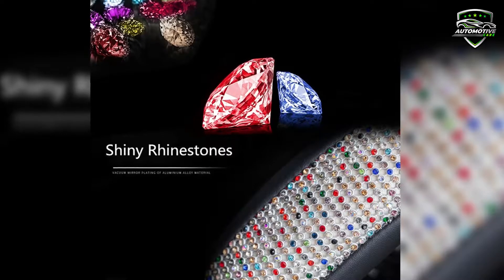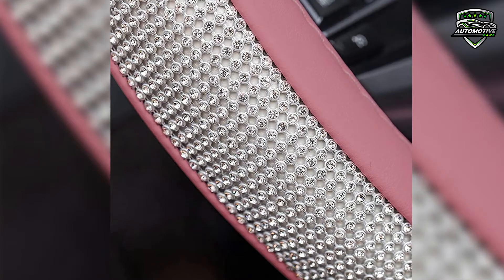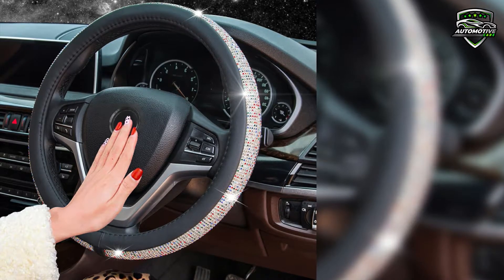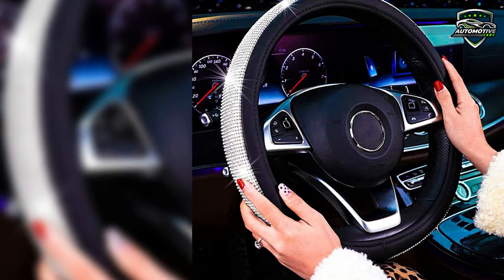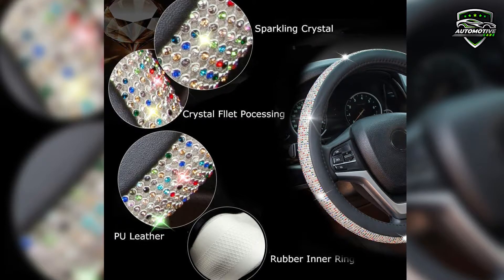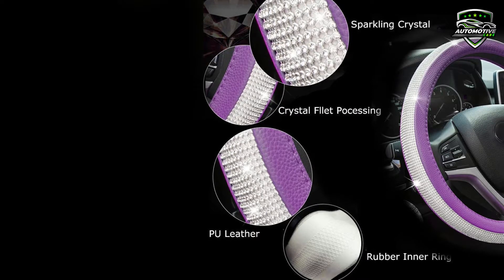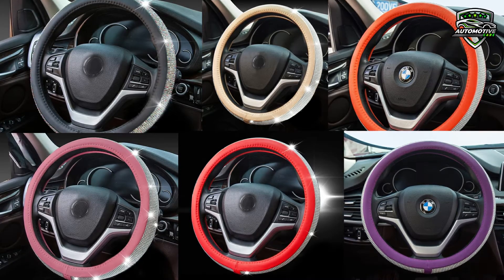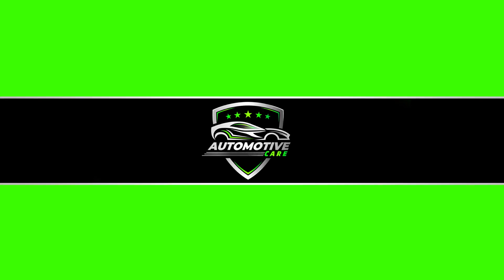New Diamond Leather Steering Wheel Cover (2022) | Bling Crystal Rhinestones Steering Wheel Cover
New Diamond Leather Steering Wheel Cover (2022) | Bling Crystal Rhinestones Steering Wheel Cover | Automotive Care
» Link:- (Paid Link)
» ChuLian Steering Wheel Cover »
» Description: Hello Guys! A Steering Wheel Cover is an outstanding way for car owners to customize their cars and improve safety by making the steering wheel simpler to handle.  Steering wheel covers are durable and adds to the comfort of the driver. The Steering Wheel Cover can be adjusted and arranged as per the comfort of the person driving the vehicle. The steering wheel covers are appropriate for any genre of vehicle and can be styled as per need and demand basis. Today in this video @AutomotiveCare  brings New Diamond Leather Steering Wheel Cover in 2022. With the complete research, we choose this product for you because it’s best and it is also the best-selling product, we also mentioned this product link in the description box so you can visit the product page easily. For any information about this product, visit to the link mentioned above.